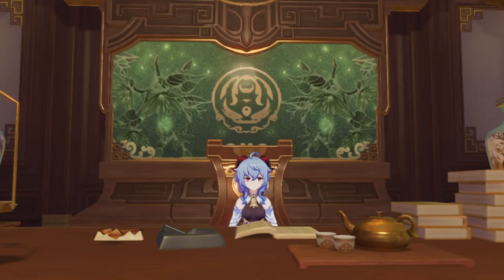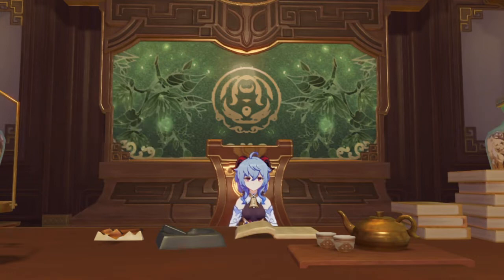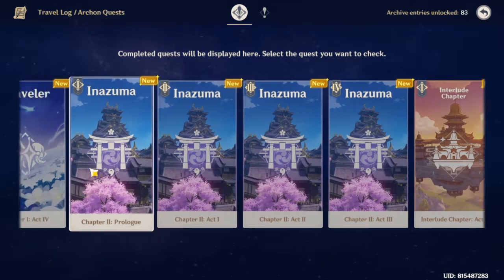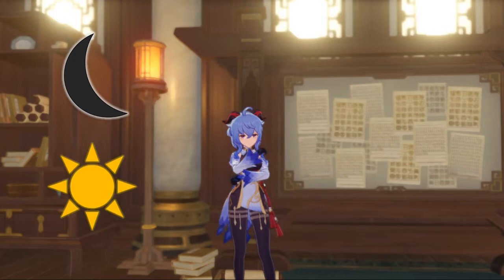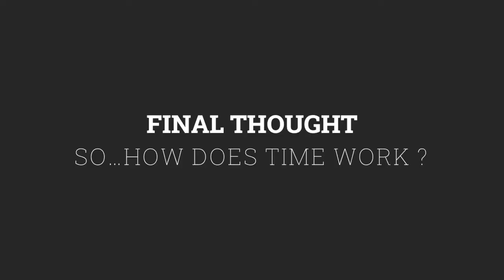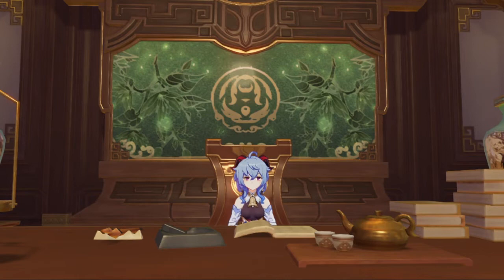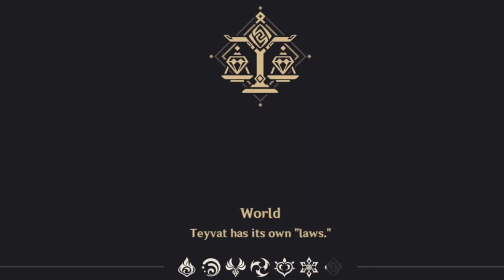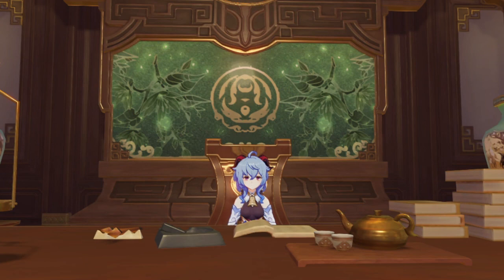What Exactly Is Time? | Genshin Impact Lore Discussion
Moreover, until version 2.5, we have been presented with some information about Enkanomiya, the book Before The Sun and Moon and Raiden Story Quest 2 which has something to do with time. How exactly does time work in Genshin Impact? Today we will learn more about time in Genshin Impact World

Timestamps :
00:00 Intro
01:13 Time and The Meaning
03:07 Time and World Structure
05:14 Time, Wind, Fate and Layline
08:06 Final Thought